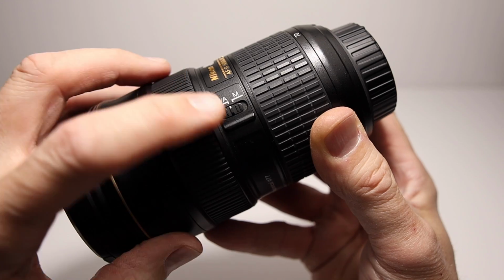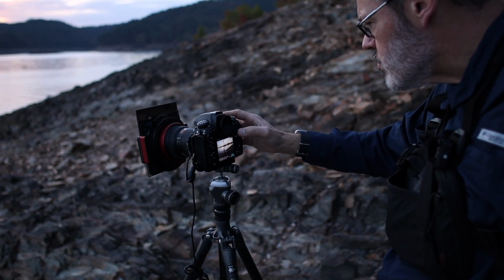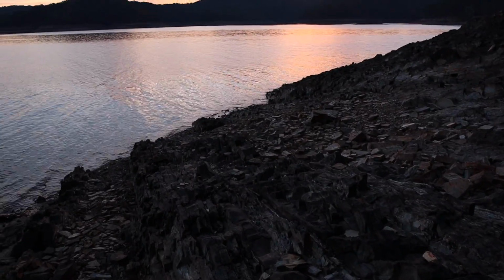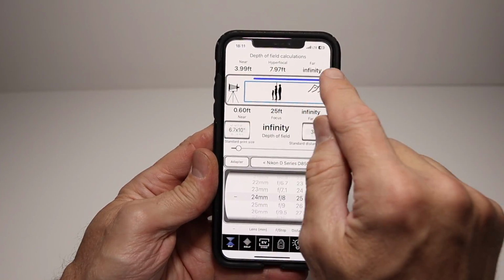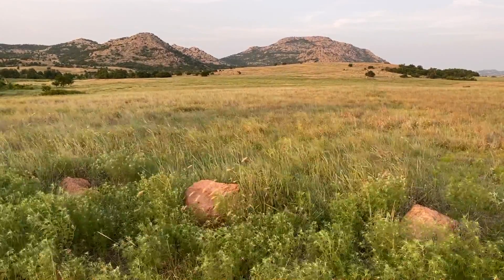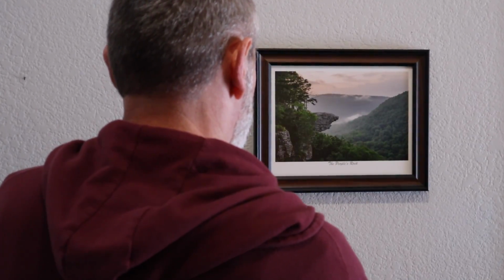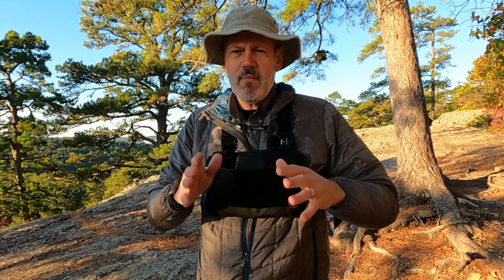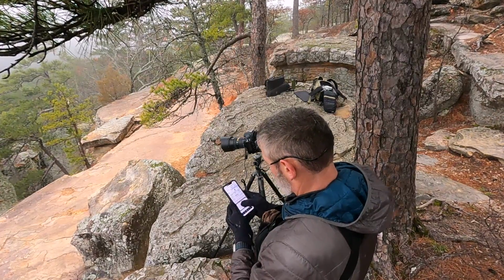How and Where to Focus to Get the Sharpest Images Possible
In this video, I discuss how and where to focus to get the sharpest images possible using manual and auto-focusing techniques. Furthermore, I explain how using depth of field and hyperfocal distance can lead to a better understanding of where to focus and what to expect in terms of image sharpness. Throughout the video, I talk about tools of the trade and share many tips and lessons learned while practicing the art of landscape photography.

Stock Video Footage - Envato Elements
Lens - Nikon 24mm f2.8 AI
Tripod - Gitzo Series 2 Traveler Carbon Fiber Tripod